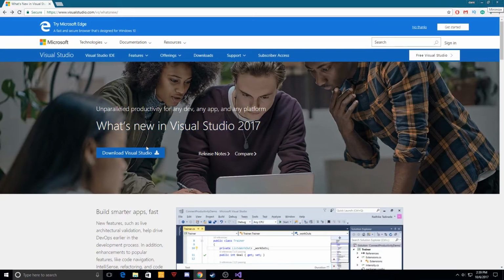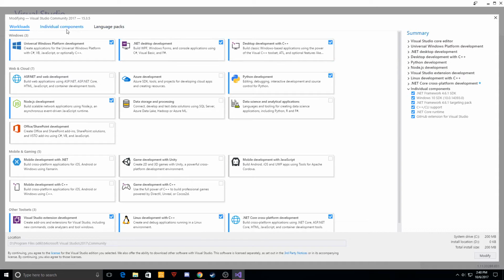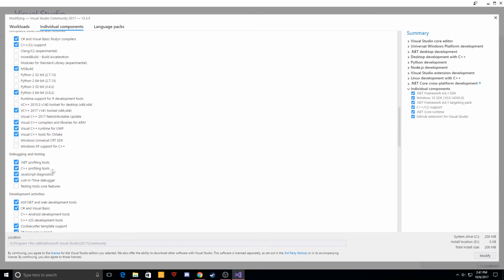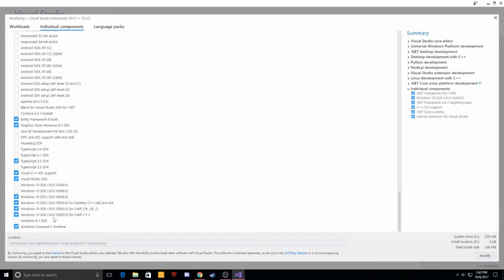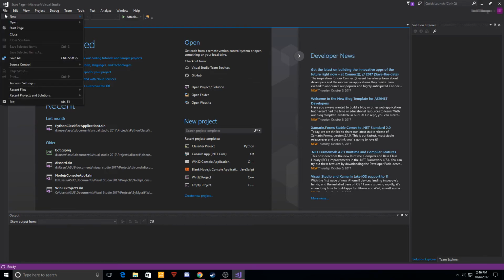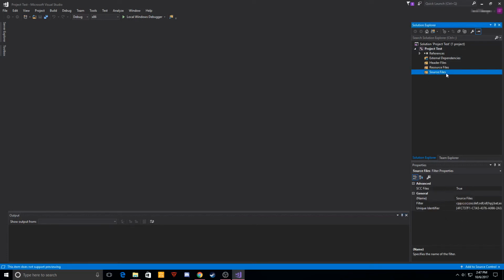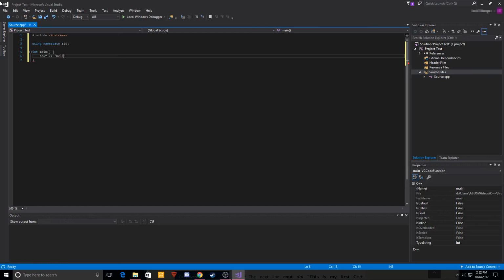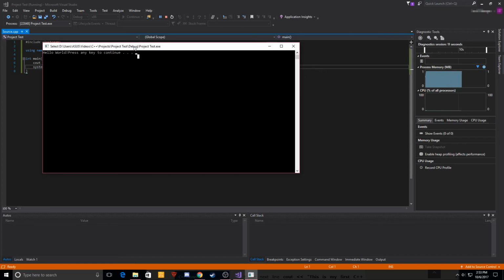[Learn C++ Episode 0] Setting up Visual Studio 2017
The first part will come out soon. If you have any questions, ask in the comment section.

---LINKS---
Visual Studio -